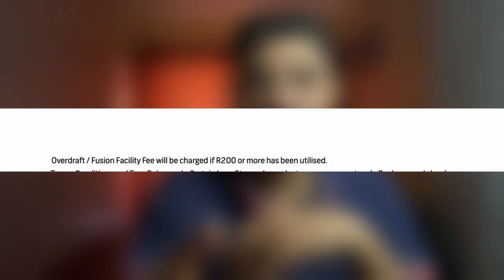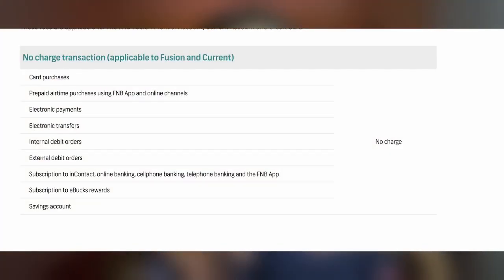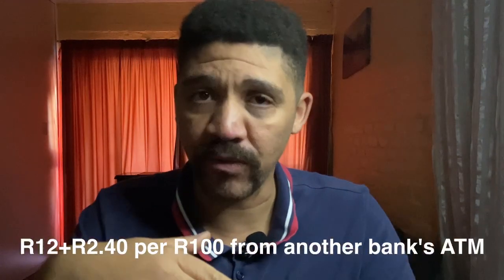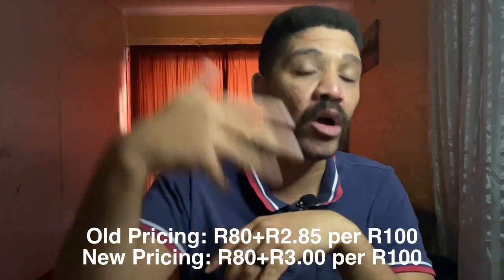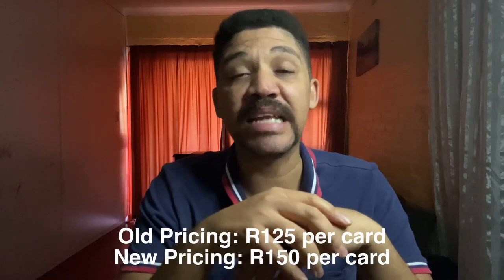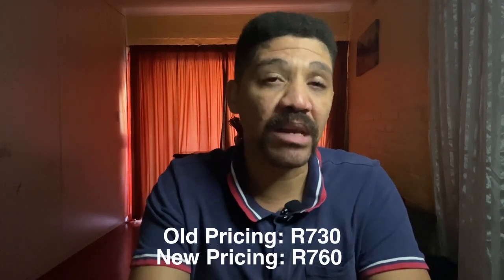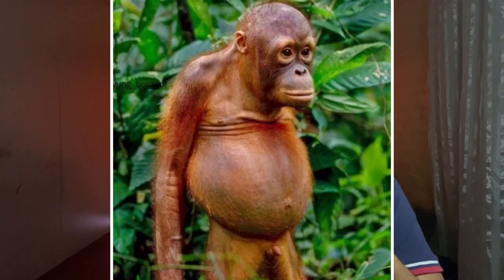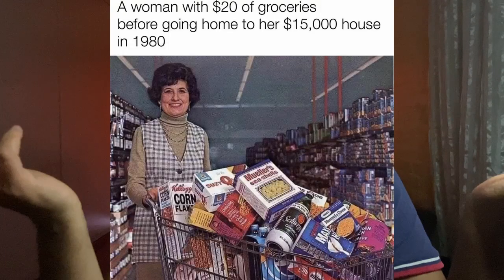New FNB Premiere account pricing effective 1 July 2023.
I explain the 2023/2024 pricing guide for FNB for the premiere current and fusion account that comes into effect on 1 July 2023.